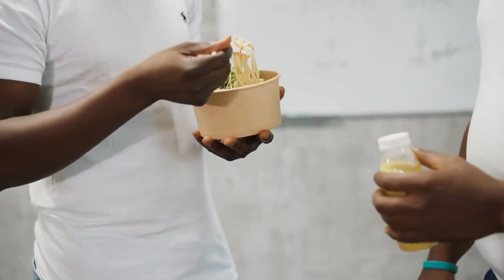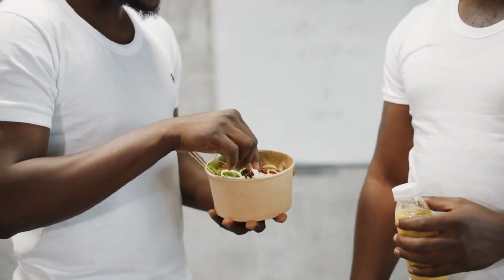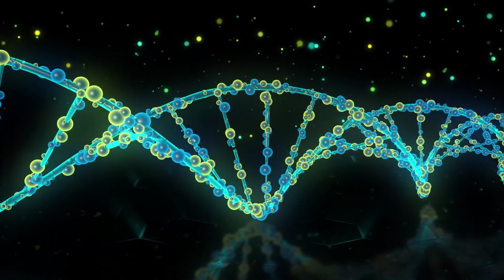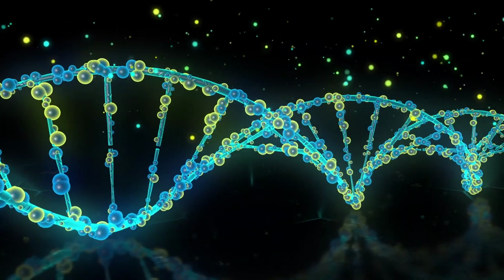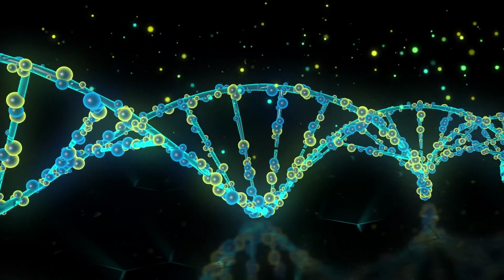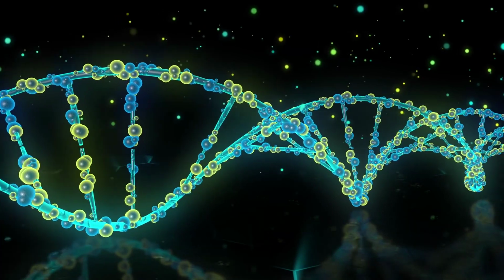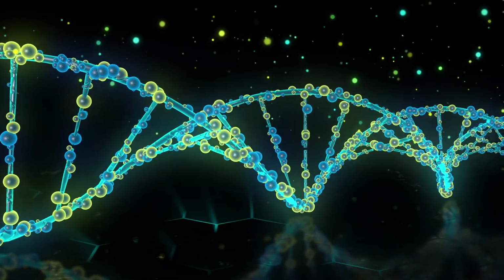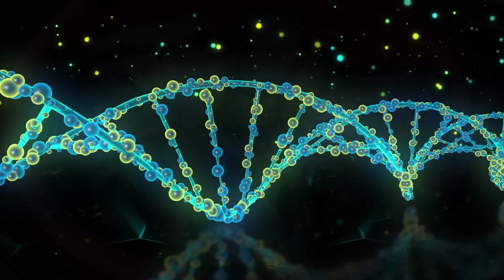Maximizing Protein Synthesis For Muscle Building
Are you looking to take your muscle-building endeavors to the next level? This video is your comprehensive guide to maximizing protein synthesis for efficient muscle growth. We explore the intricate process of protein synthesis and its crucial role in muscle repair and development. Learn about the essential nutrients, including proteins, carbohydrates, and fats, that can optimize protein synthesis, as well as the impact of specific supplements such as whey protein and BCAAs. Understanding the interplay of nutrition, exercise, and rest in stimulating protein synthesis provides valuable insights for individuals seeking to enhance their muscle-building journey.

Discover the science-backed training techniques and workout strategies that effectively stimulate protein synthesis in muscles, promoting optimal gains and development. Additionally, delve into the significant role of rest and recovery in allowing the body to carry out protein synthesis for muscle repair and growth. By implementing strategic rest and recovery practices alongside targeted exercise and nutrition, individuals can harness the power of protein synthesis to support their fitness goals.

With practical tips and evidence-based insights, this video equips you with the knowledge to optimize protein synthesis and take your muscle-building journey to new heights. Whether you're a seasoned fitness enthusiast or just starting, understanding the principles of protein synthesis is key to achieving sustainable muscle growth and overall physical well-being. Join us on this enlightening exploration of protein synthesis and embark on a transformative fitness journey.

In this video, we delve into the fundamental process of protein synthesis and its critical role in the context of muscle building. Protein synthesis is the process by which cells generate new proteins, essential for muscle repair, growth, and overall function. Understanding this intricate process gives us insights into how our dietary choices, exercise routines, and recovery strategies can directly impact muscle protein synthesis. By optimizing nutrition, incorporating effective training techniques, and prioritizing adequate rest and recovery, individuals can enhance protein synthesis for more efficient muscle building. Additionally, we explore the potential role of supplements in supporting and maximizing the protein synthesis process for improved muscle development.
This segment delves into the fascinating process of protein synthesis, where cells utilize the genetic information encoded in DNA to produce proteins essential for various cellular functions, including muscle building. We explore the intricate mechanisms involved in transcribing the genetic code from DNA to mRNA and translating it into specific sequences of amino acids to form proteins. Key players such as ribosomes, transfer RNA, and messenger RNA are essential in orchestrating this complex process. Understanding these molecular interactions provides critical insights into how cells regulate protein synthesis and adapt to different physiological demands, making it a crucial aspect to consider in the context of muscle growth and overall body function.
In this segment, we uncover the critical role of nutrition in maximizing protein synthesis for efficient muscle growth. We delve into the essential nutrients and dietary factors that play a key role in facilitating optimal protein synthesis within the body. Understanding the impact of macronutrients such as proteins, carbohydrates, and fats, as well as the importance of micronutrients including vitamins and minerals, provides insights into how our dietary choices can directly influence the muscle building process. Additionally, we explore the significance of meal timing and the concept of nutrient timing in relation to protein synthesis. By discovering the interplay between nutrition and protein synthesis, individuals can make informed dietary decisions to support their muscle building goals.
This segment focuses on the pivotal role of exercise and training techniques in stimulating protein synthesis within muscles for optimal gains. We explore various types of exercises, including resistance training, high-intensity interval training, and metabolic conditioning, that have been shown to effectively stimulate protein synthesis. Additionally, we delve into the concept of progressive overload and its impact on muscle protein synthesis, highlighting the importance of continually challenging the muscles to promote growth. By understanding the principles of exercise-induced protein synthesis, individuals can tailor their training programs to maximize muscle-building potential and achieve their fitness goals. This exploration provides valuable insights into the synergy between t